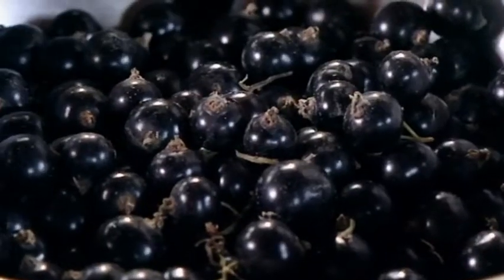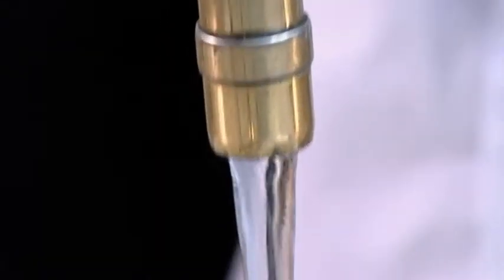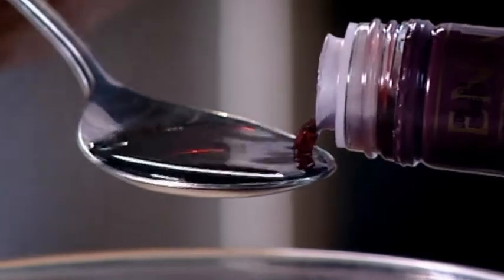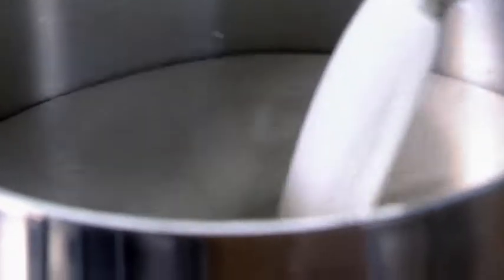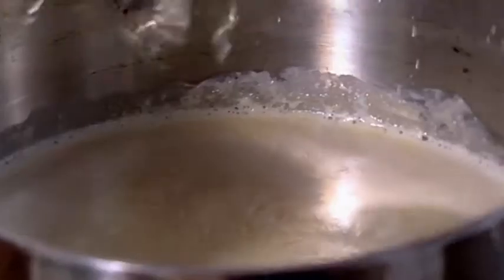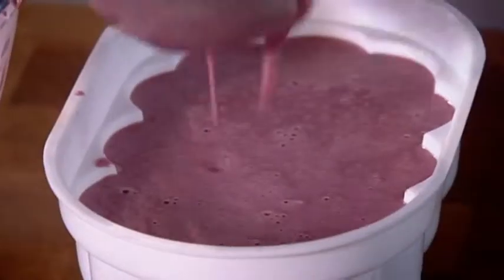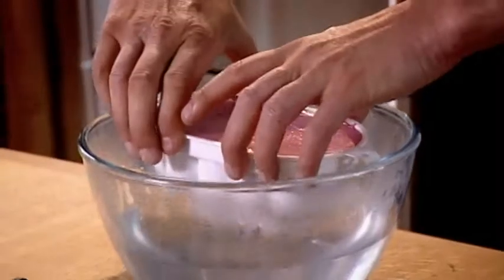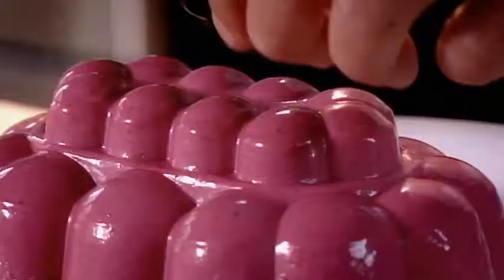Blackcurrent cream dessert by Valentine Warner - What To Eat Now: Summer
Valentine Warner's summer blackcurrent cream dessert.